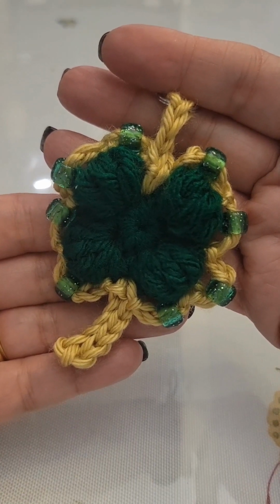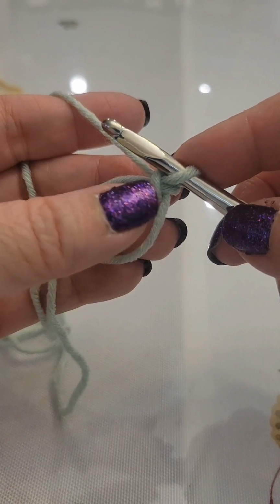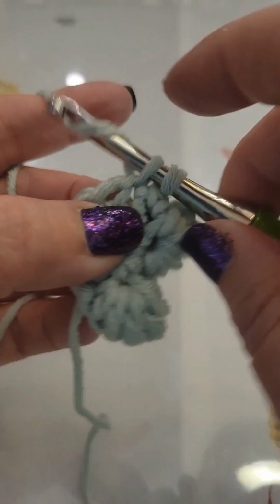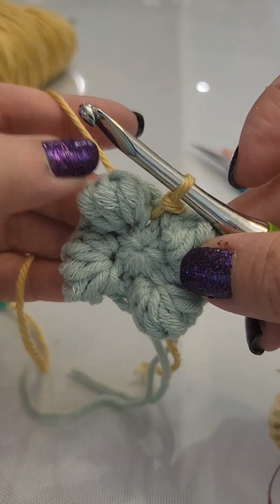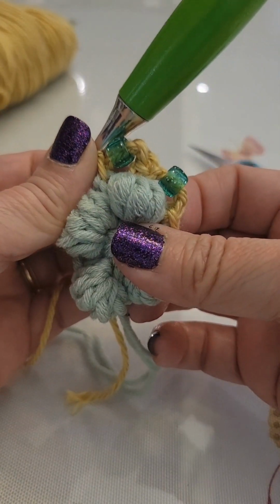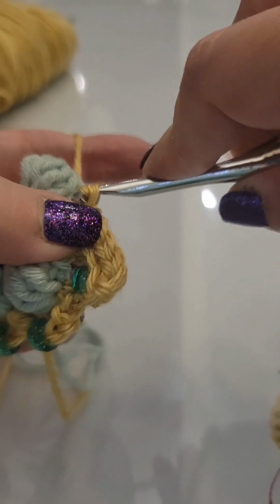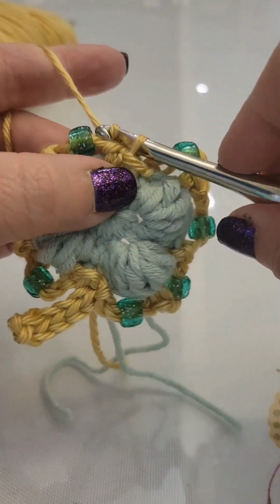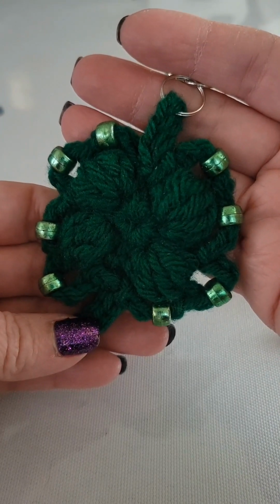Crochet Tutorial - Fidget Four-leaf Clover Keychain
Thank you for visiting my channel @Crocheting Around My Kitchen Table.

⚠️ WARNING: Small parts. Not suitable for children under 3 or any person who has a tendency to put things in their mouths.

If you like, instead of the Magic Ring:
Make a slip knot. CH4. Sl st into the 4th chain from the hook to make a chain ring. Place the first round of stitches into the chain ring. Follow the crochet stitch instructions.

Materials list of items made and shown in the video:
Made in the video:
Yarn- Baby Bee in Mint Charm; Yarn Bee in Biscuit- Worsted Weight (4ply)
Hook- H or 55mm for crocheting and smaller hook for fitting through the beads
Beads-  pony beads purchased at Michael's
Big- Eye Needle, Scissors, and Keychain

Samples
Yarn- Red Heart Super Saver-  Paddy Green, Fall; Worsted Weight (4-ply)
Yarn- Yarn Bee- Biscuit; Worsted Weight (4-ply)
Pony beads- Metallic at Dollar Tree and Glitter at Michael's

Free pdf available:
Facebook- Crocheting Around My Kitchen Table